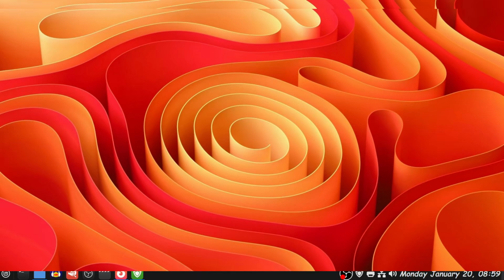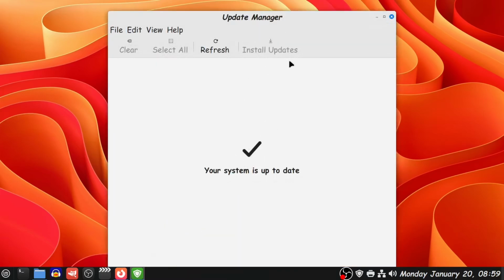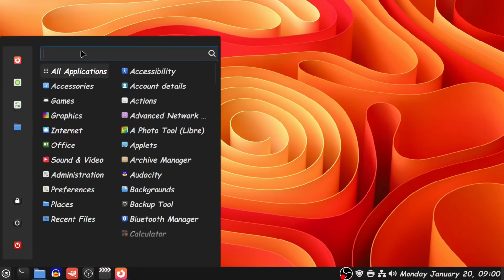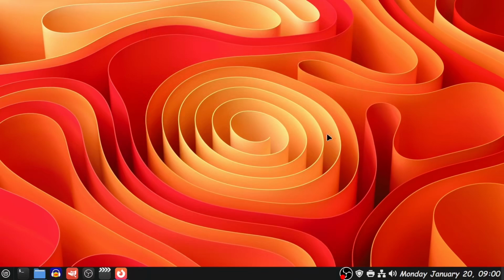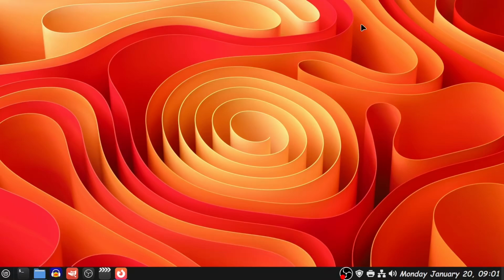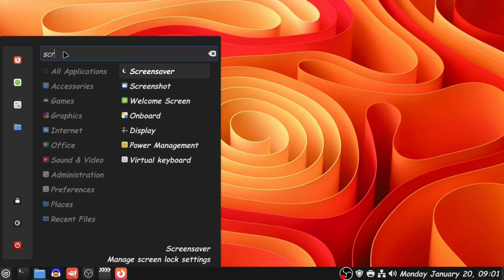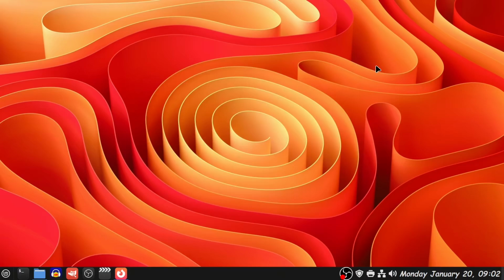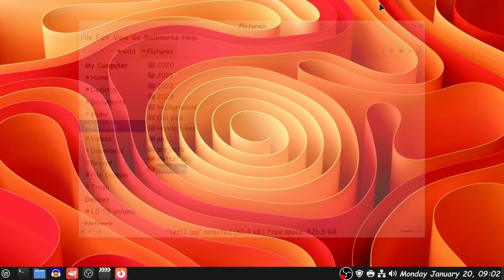Mint OS upgrade from 22 t0 22.1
Used update manager to upgrade Mint OS to 22.1, not a new install! Very quick, less than 3 minutes. Upgrade done on my mini PC.